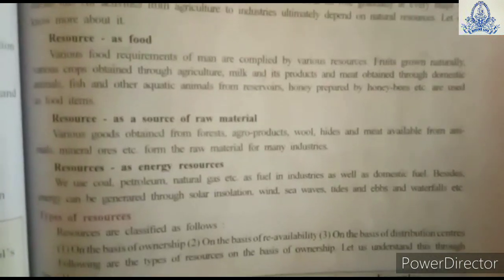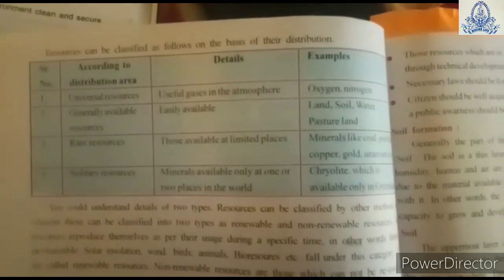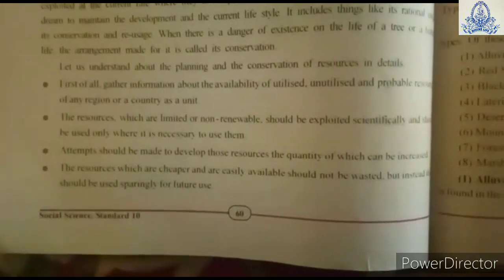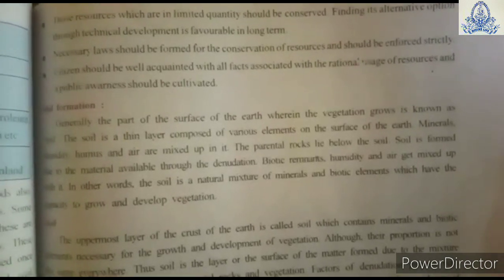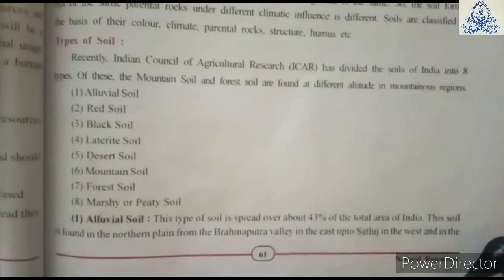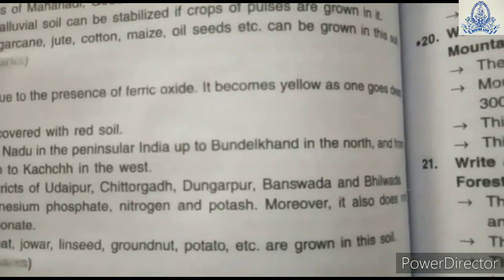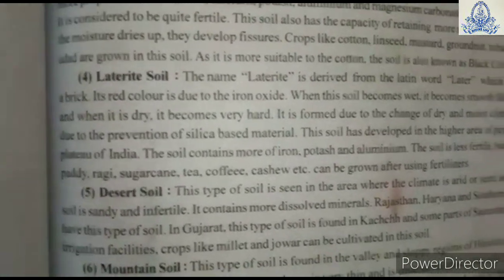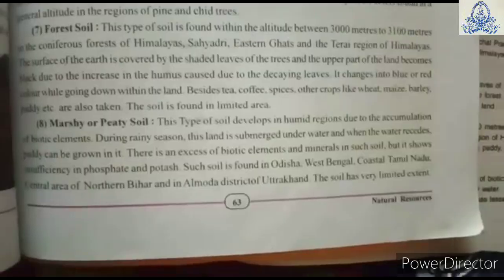10th | S.S | Natural Resources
Std - 10th. Subject - Social Studies. Chapter - 8. Natural Resources